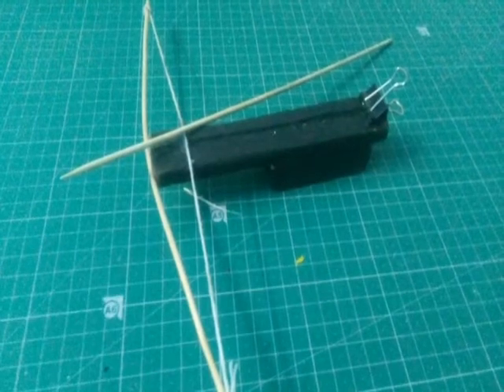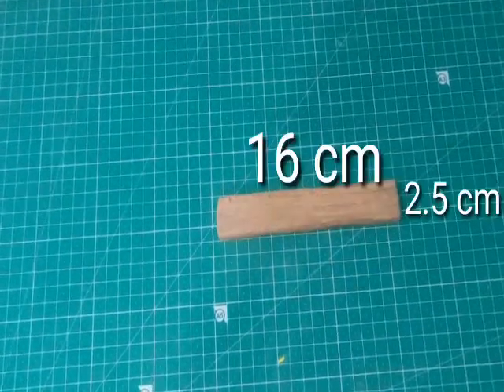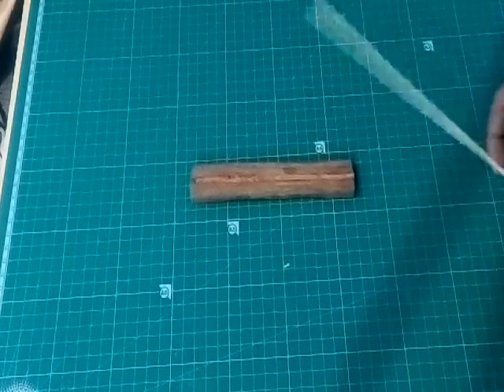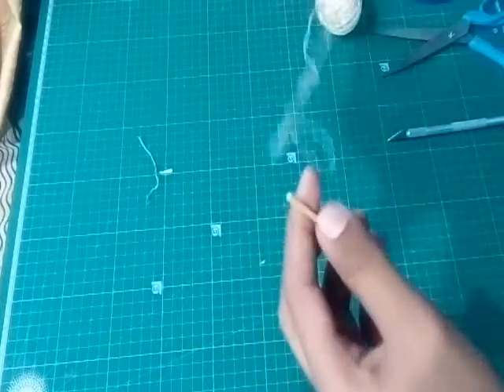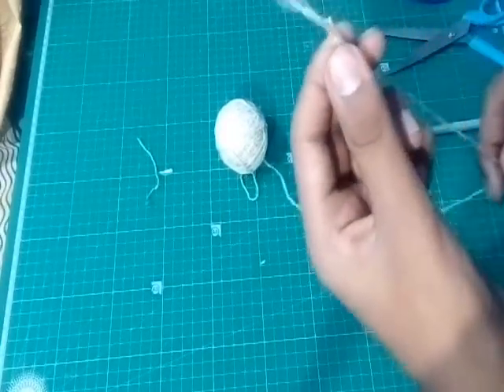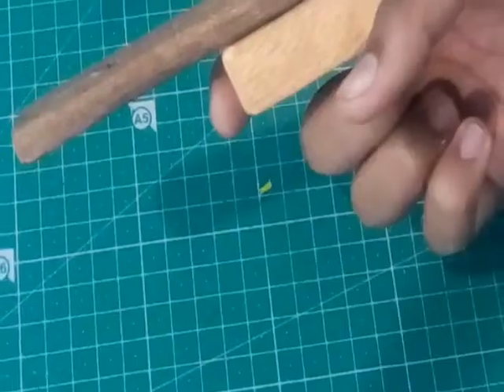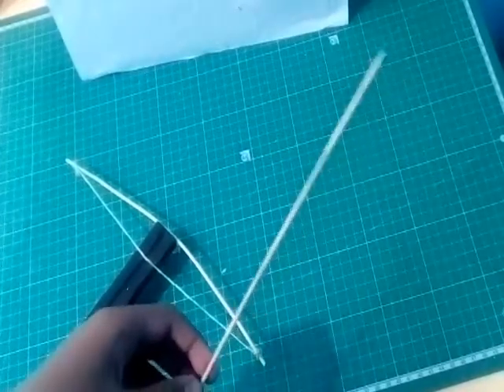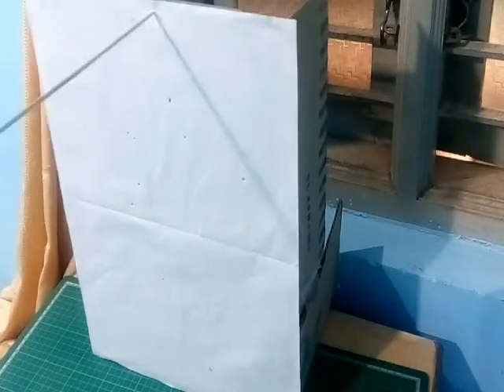HOW TO MAKE A MINI CROSSBOW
Hi everyone today i will teach you how to make a mini crossbow ,
Using simple materials . hope you all like my video .

00:00 - 00:22    Intro
00:23 - 01:02    Body
01:03 - 02:00    Bow
02:01 - 02:37    Assembly
02:38 - 03:12    Testing
03:13 - 03:23     End